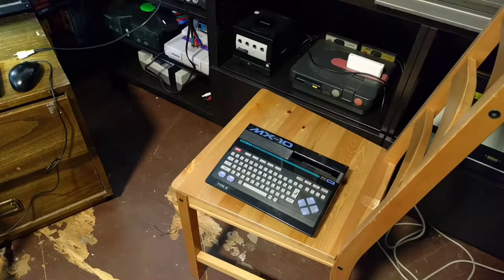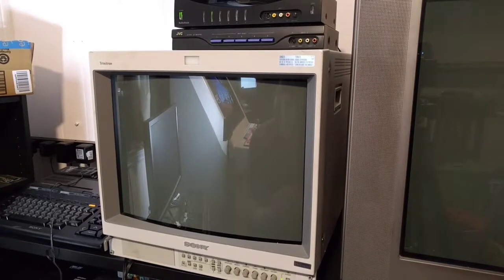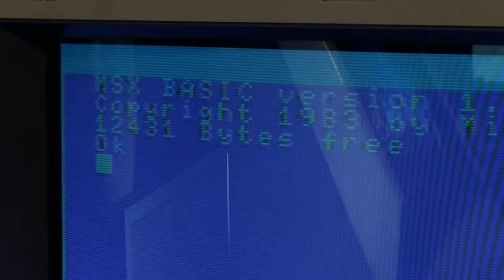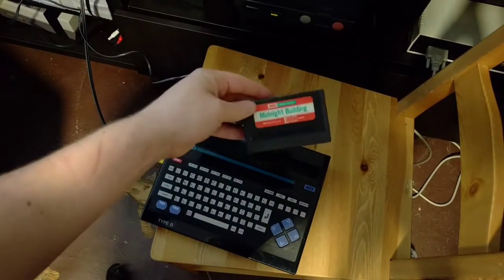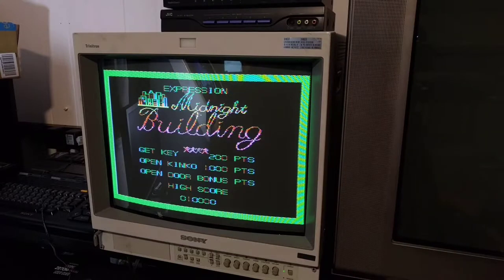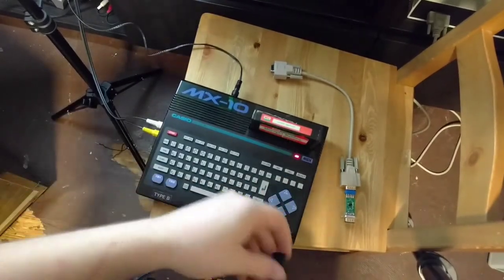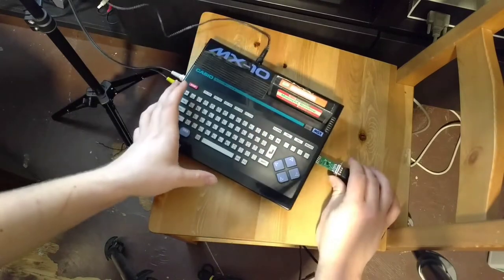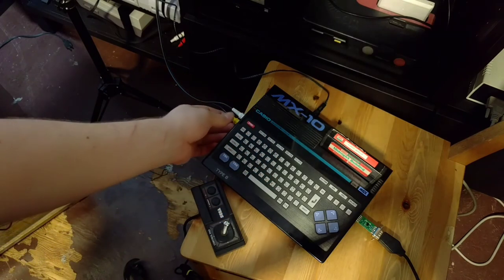Casio MX-10 Part II - Testing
I got the MX-10 put back together and powered it up. Everything works great. No fault of mine. Remember how I said I'd double check the polarity at the end of the last video? I did not do that thing.

Not an in depth review of anything, just demoing the device